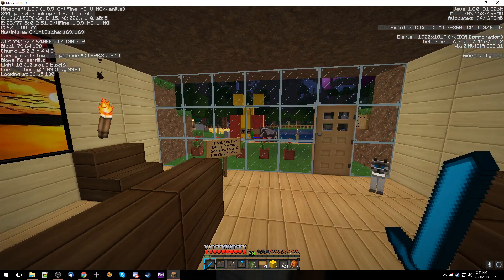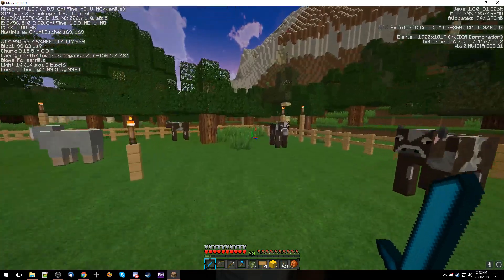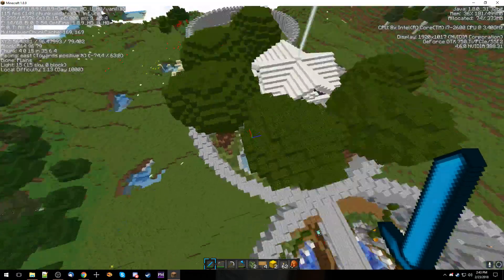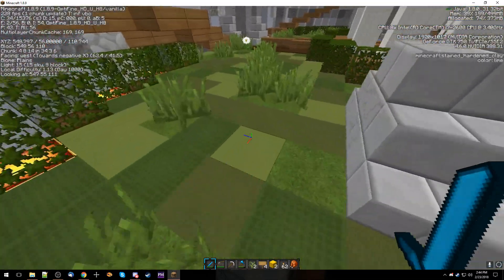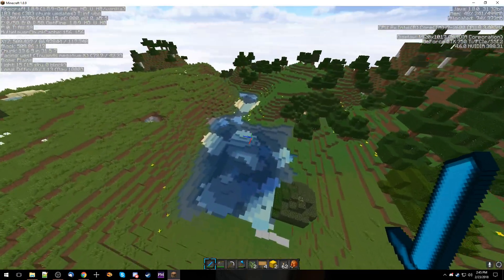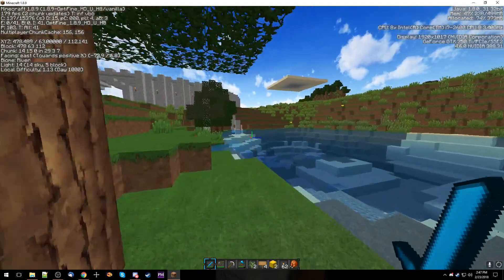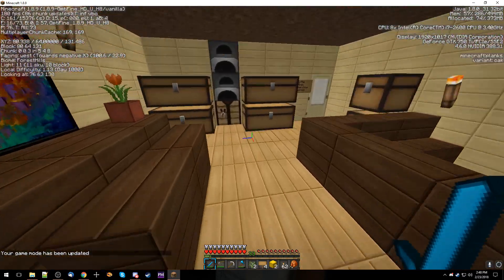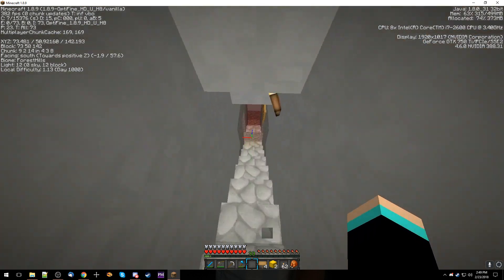Change to Nether District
Nether District is my personal server hosted for our family group.  MCTyyyy wanted to add some mods, so I restarted a new server in bucket for that purpose.